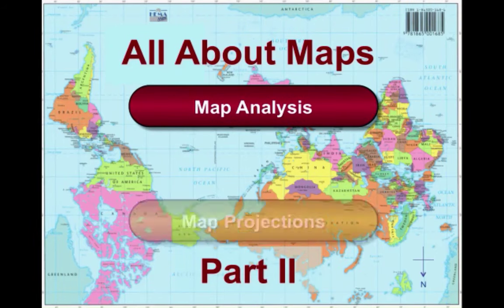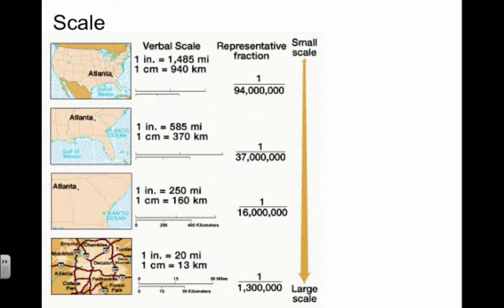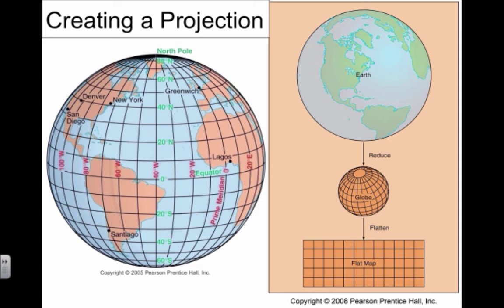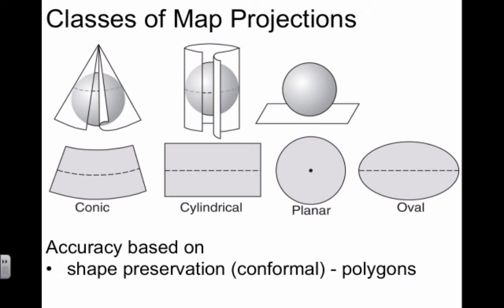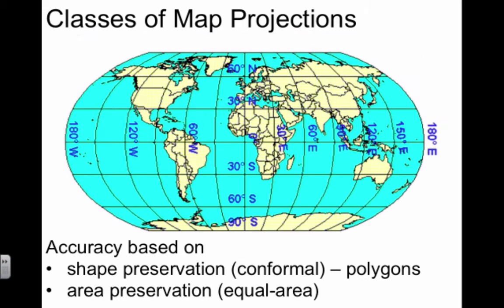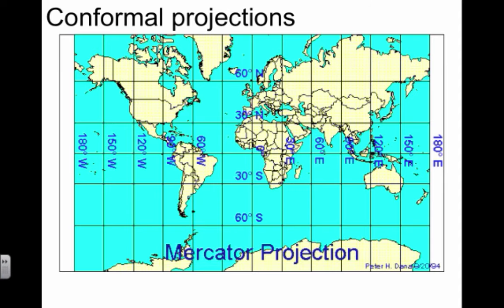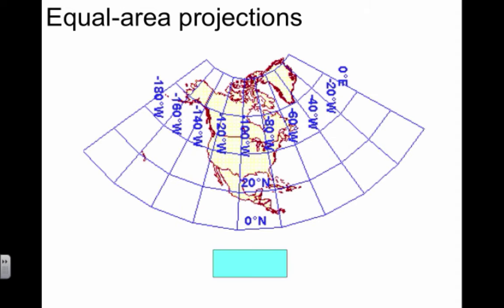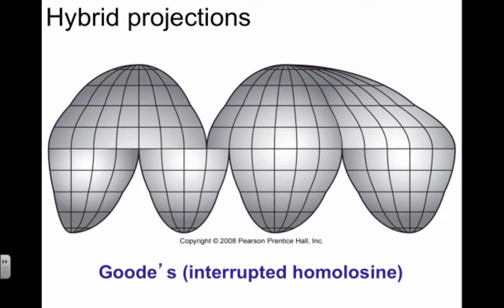0.2 - Map Scale and Projections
APHG Unit 1: Geography: Its Nature and Perspectives; Curriculum Articulation: I. B., C.
Essential Knowledge: scale, map projections (classes and examples)